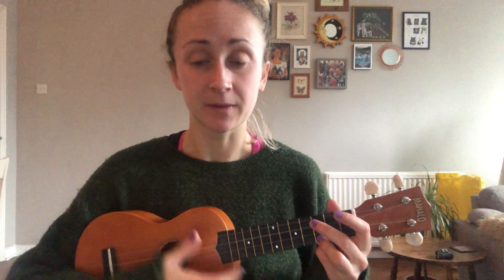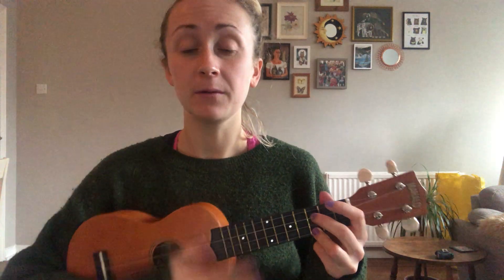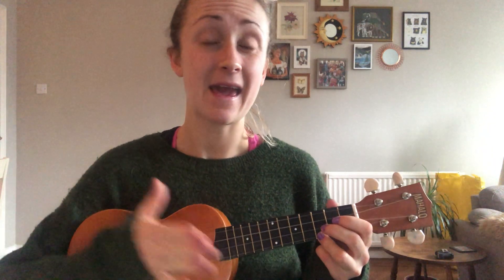South Lodge Class 2 Block 1 Week 3 Hey Hey Look At Me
Hello Song
Warm Up
Hey Hey Look At Me